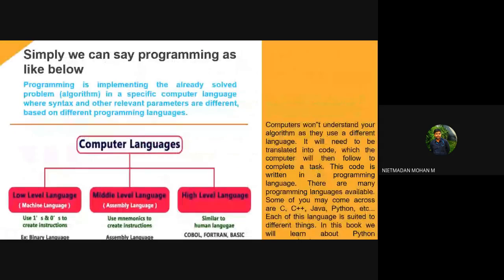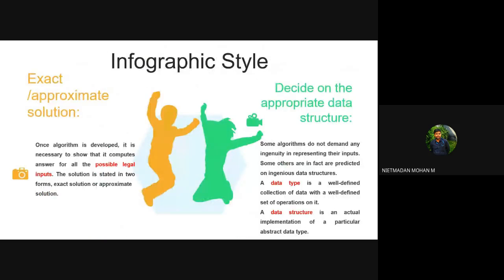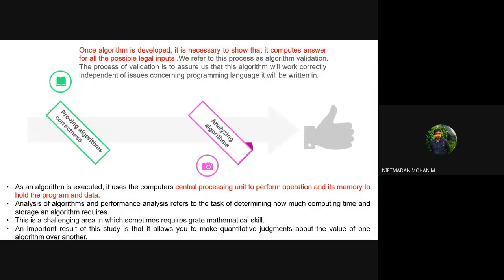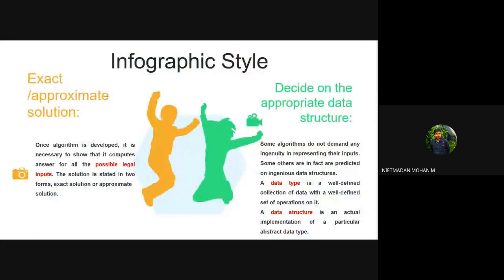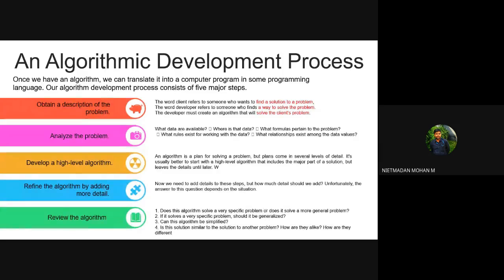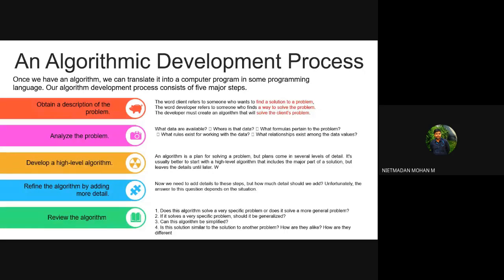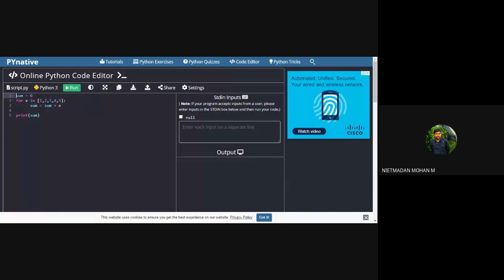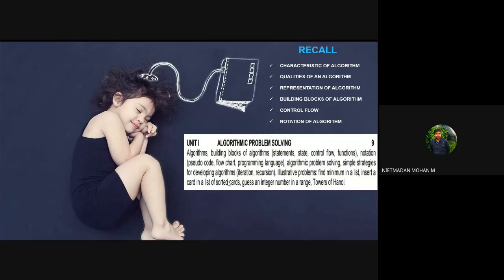# AlgorthimProblemSolvingandDeveloping and Algorithm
UNIT I ALGORITHMIC PROBLEM-SOLVING Algorithms, building blocks of algorithms (statements, state, control flow, functions), notation (pseudo code, flow chart, programming language), algorithmic problem solving, simple strategies for developing algorithms (iteration, recursion). Illustrative problems: find minimum in a list, insert a card in a list of sorted cards, guess an integer number in a range, Towers of Hanoi.
GE8151ProblemSolvingandPythonProgrammingHandwrittenNotes # AlgorthimProblemSolvingandDeveloping Explained, Anna University Regulation 2017,
Assistant Professor
Coimbatore